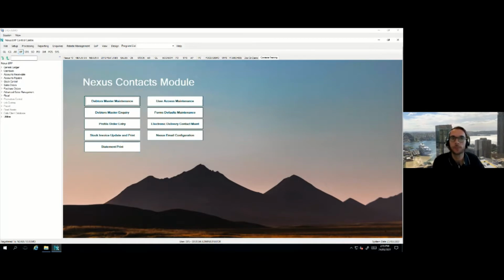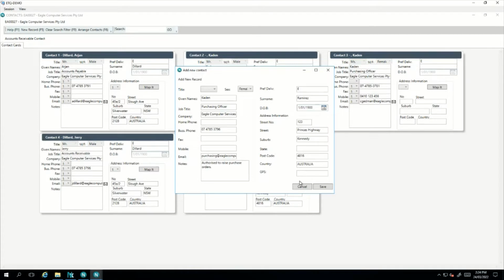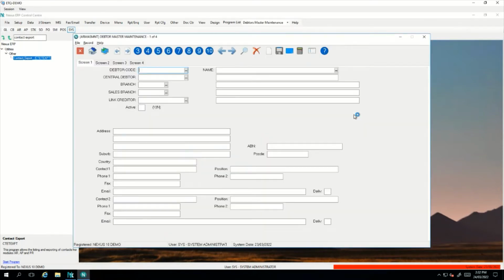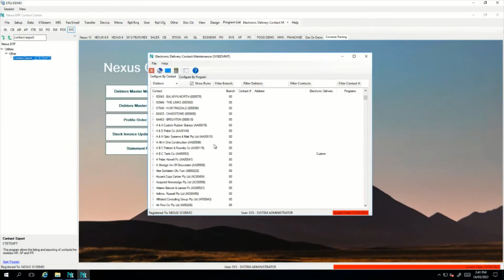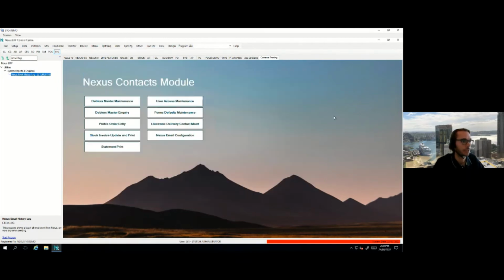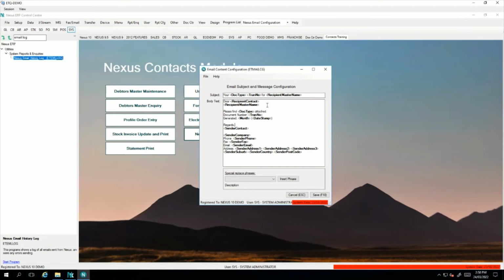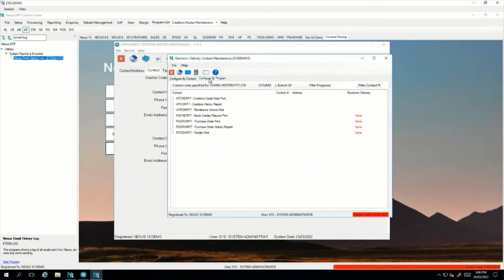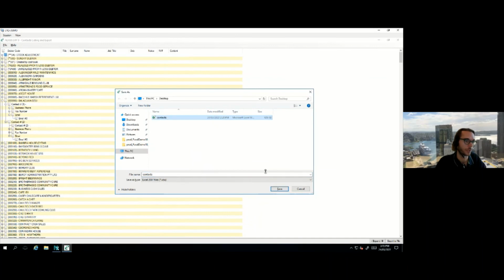Nexus ERP Training 5 - Managing Contacts & Electronic Delivery